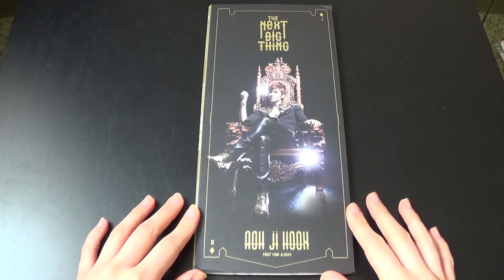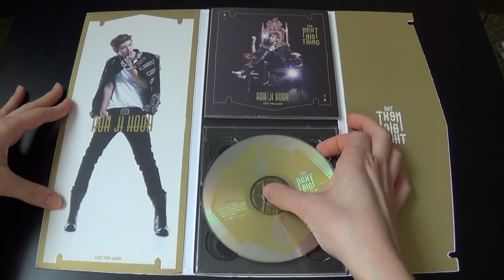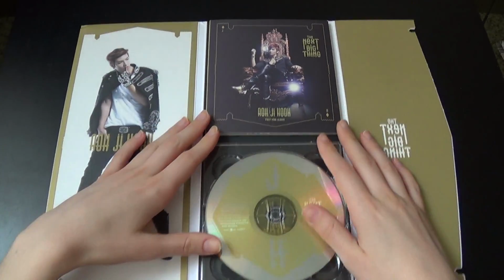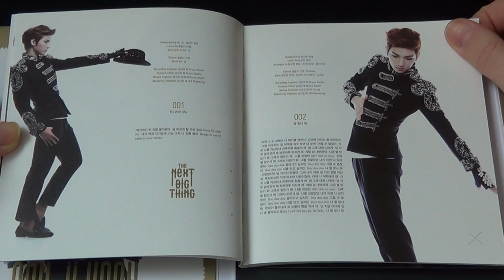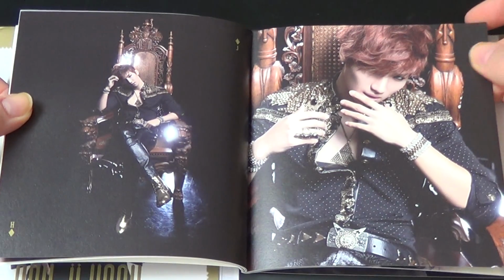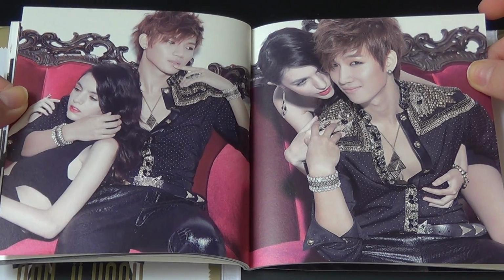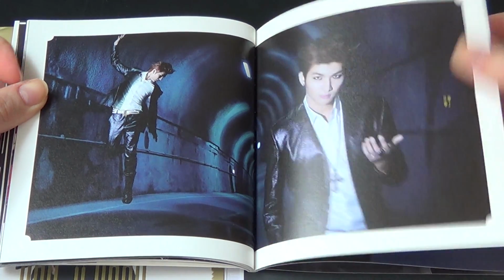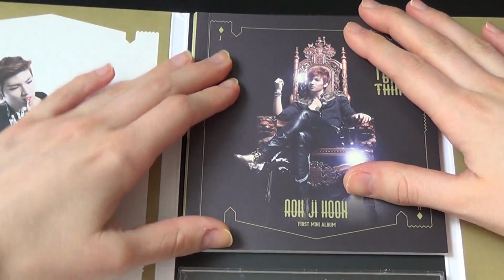Unboxing Roh Jihoon 노지훈 1st Mini Album The Next Big Thing [Promo]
Unboxing/Review of Roh Ji Hoon/Noh Ji Hoon/노지훈 1st Mini Album [Promotional Album]
Bought from Ebay.

The Album comes with a CD and a Photobook.

Tracks on the CD:
1. Fly With Me
2. 벌 받나 봐
3. 비가 와 (feat. Maboos)
4. Maker (Feat. Hyuna)
5. 어때요